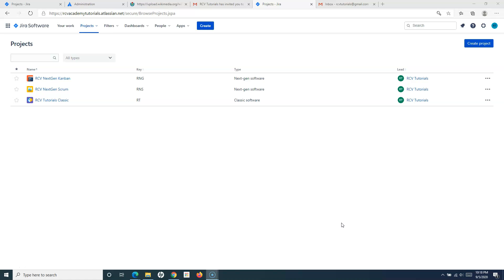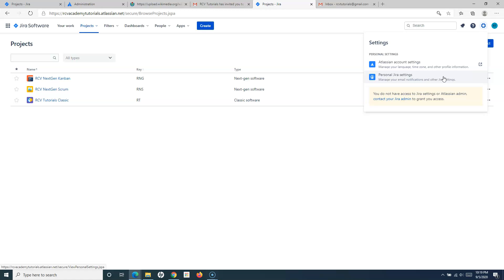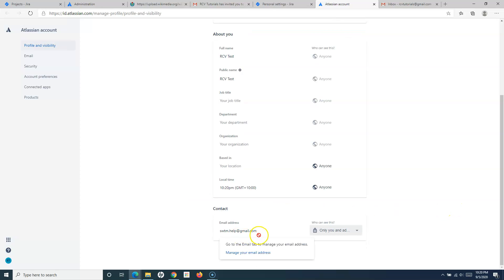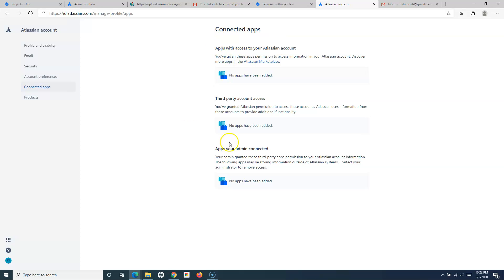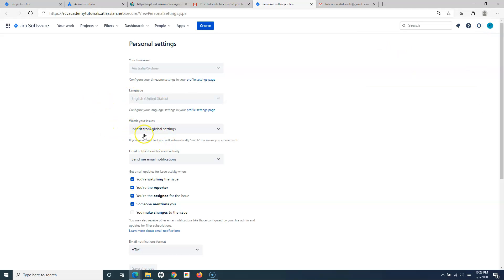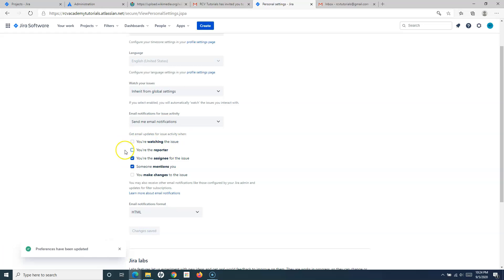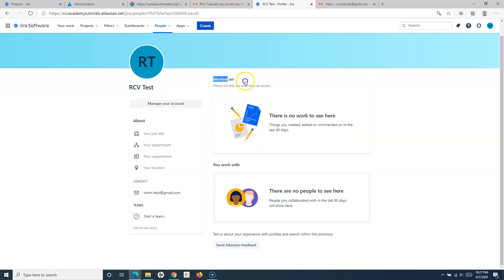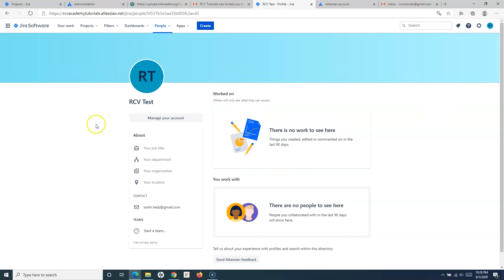JIRA Cloud Tutorial #5 - How to Update Personal Settings in Jira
In this JIRA cloud tutorial we will learn how to Update Personal Settings in Jira. Once you have access to Jira, you can update your personal settings like profile picture, security settings and much more.